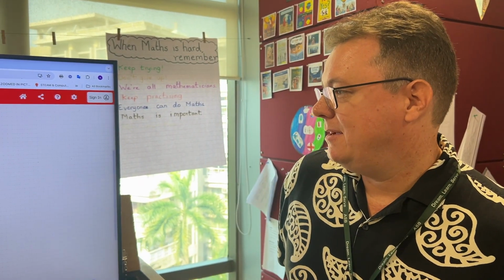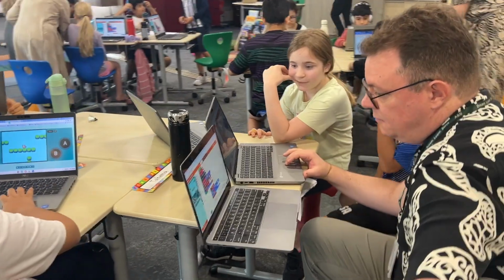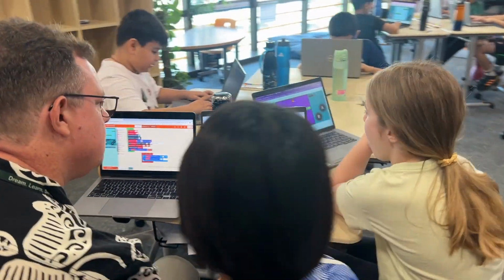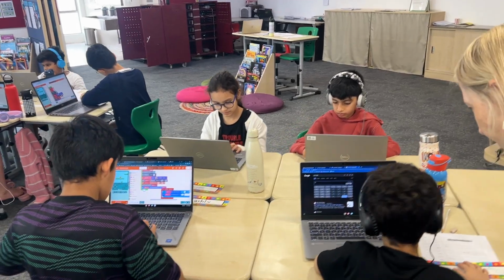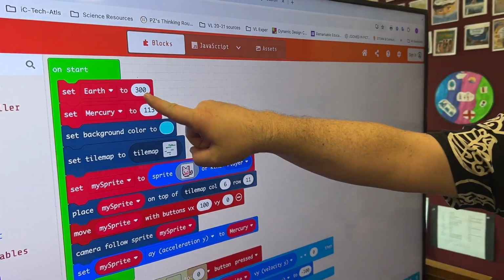ASB Innovative Insights - Microsoft Makecode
Microsoft MakeCode is an innovative platform designed to make coding accessible and fun for beginners and young learners. It provides an interactive, web-based environment where users can create engaging projects using block-based and text-based programming languages. MakeCode supports various hardware devices such as micro:bit, Arduino, and Minecraft, allowing users to see their code come to life in real-world applications. With its intuitive interface and extensive tutorials, MakeCode empowers users to develop their computational thinking and problem-solving skills, making it an excellent tool for educators and hobbyists alike.